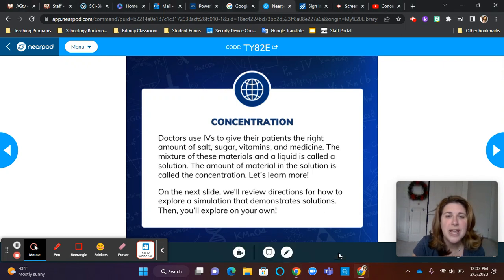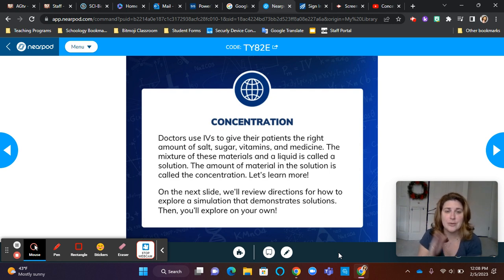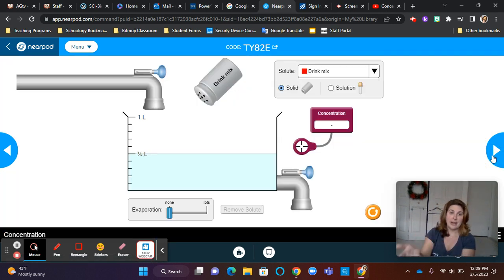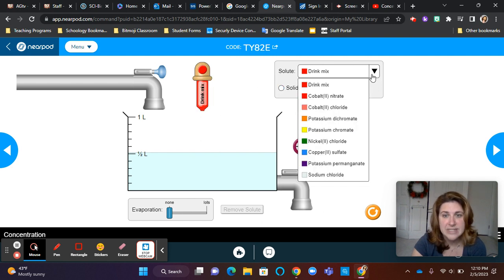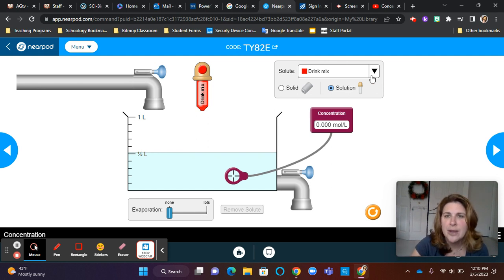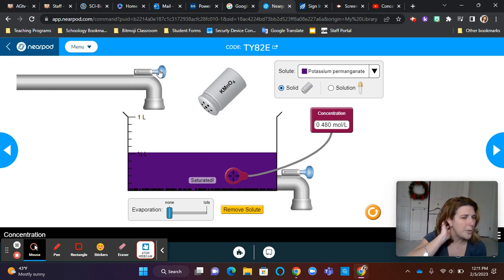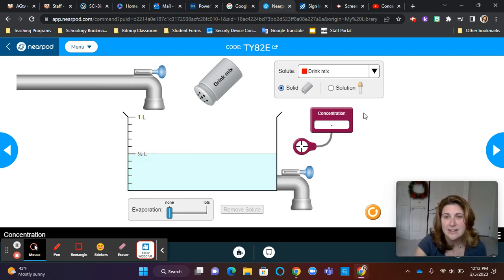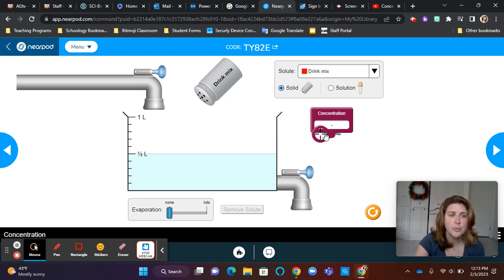Nearpod Concentration Video 2